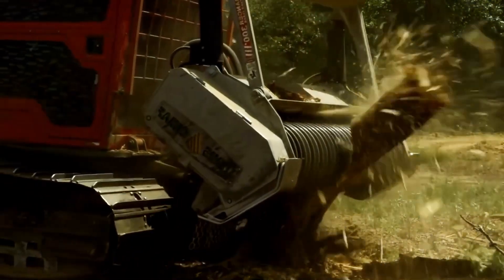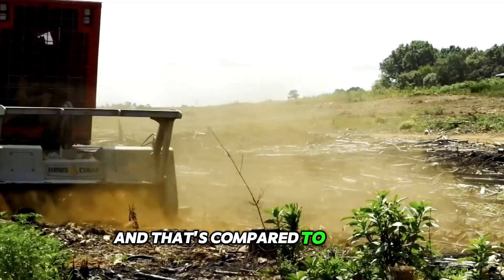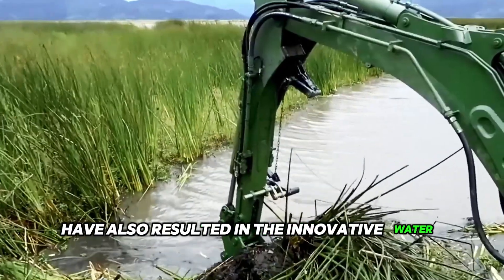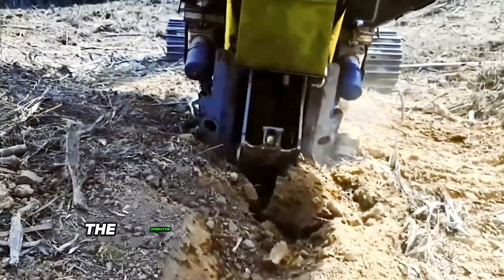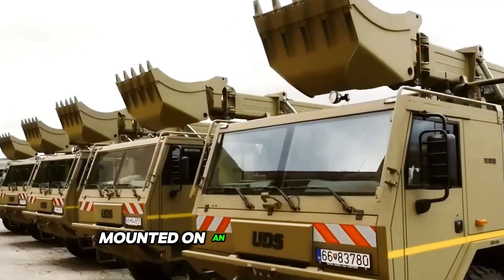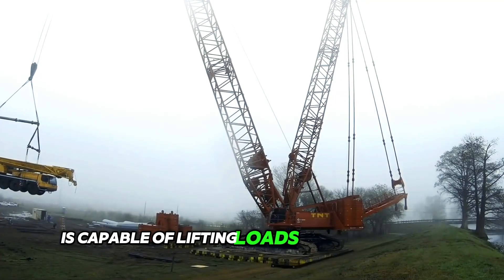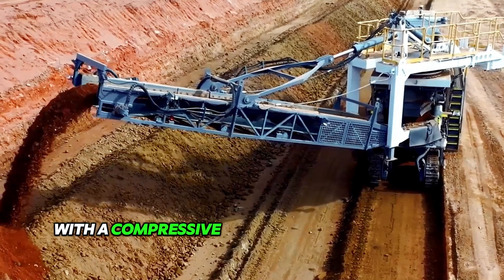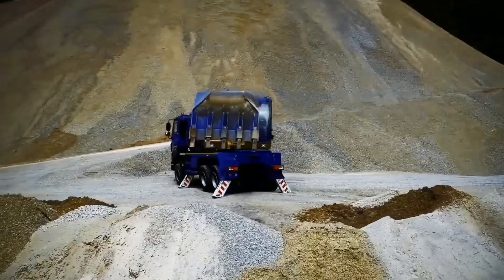Part 2: Shocking Heavy Equipment Machines You Must See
Part 3: Shocking Heavy Equipment Machines You Must See

Welcome to Part 3 of our thrilling series on "Shocking Heavy Equipment Machines You Must See"! In this episode, we dive deeper into the world of colossal machinery that pushes the boundaries of engineering and innovation. From towering cranes to massive earthmovers, these machines are not only awe-inspiring but also essential in shaping our modern world.

- The latest advancements in heavy equipment technology
- Jaw-dropping machines that redefine what's possible
- Real-world applications and the impact of these machines on various industries

🌟 **Why Watch?**
Whether you're a machinery enthusiast, an engineering student, or someone fascinated by technology, this video offers a unique glimpse into the power and precision of heavy equipment. Learn how these machines operate and the incredible feats they accomplish.

Don't miss out on the rest of the series!